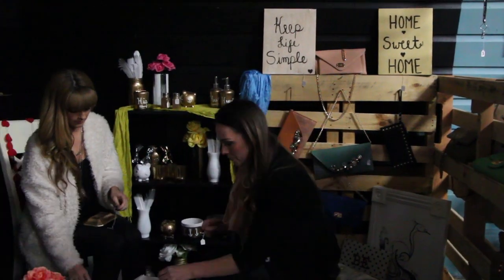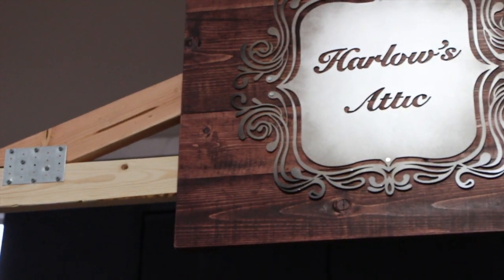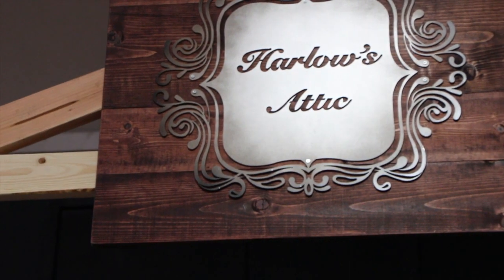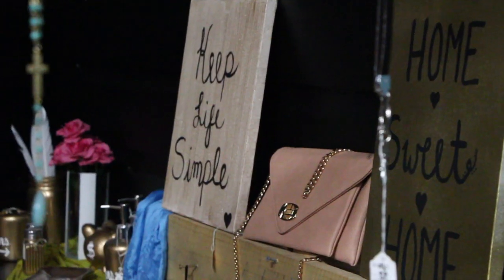Harlow's Attic Promo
This video is about Harlow's Attic Promo